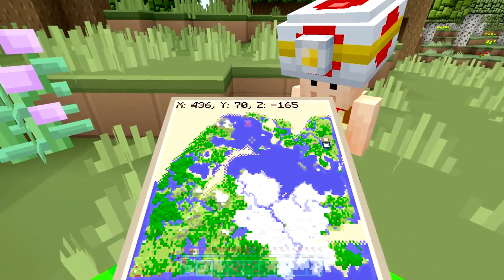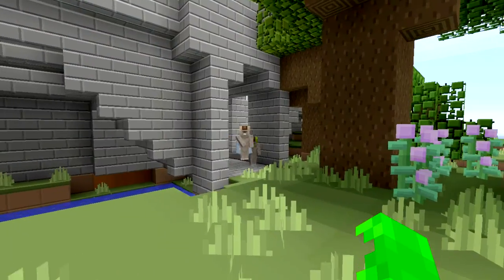Minecraft Switch - Nintendo Kingdom Crafters - Bushy and The Great Bunny Race! [5]